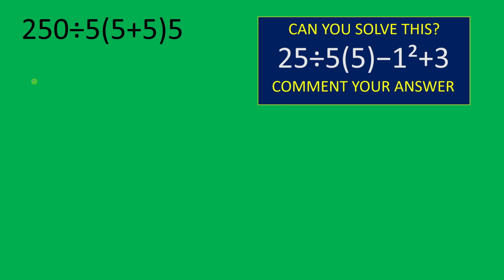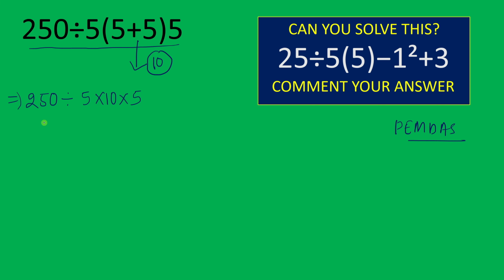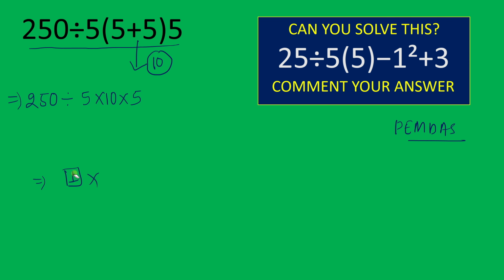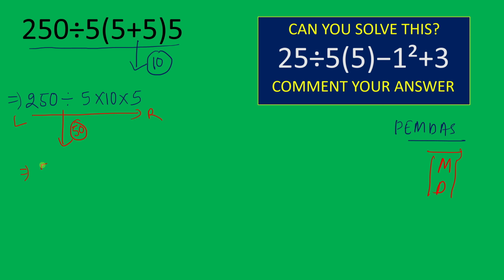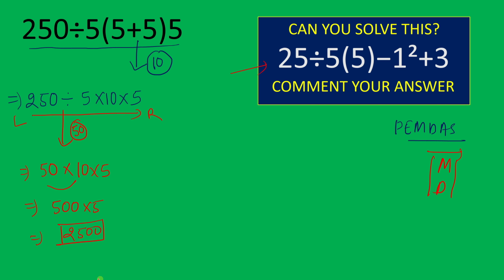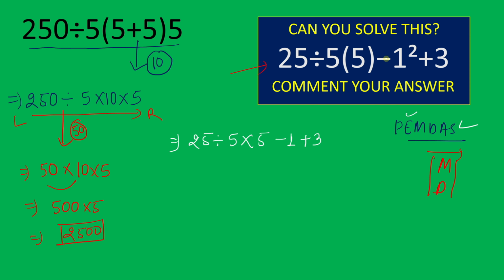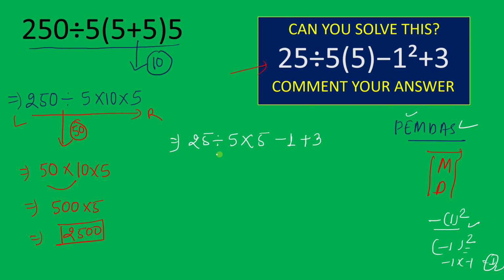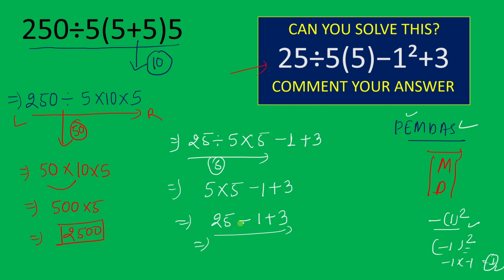Can You Solve in 5 Seconds The Absolute Hardest PEMDAS Trap That Fools Experts! 🔪⏱️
ULTIMATE 5-SECOND CHALLENGE! This problem is engineered with a deceptive decimal division (e.g., $\div 0.2$ or $\div 0.5$) that demands instant recognition and flawless execution. Only the sharpest minds can analyze the complex expression and apply the Order of Operations (PEMDAS) correctly before the clock runs out.

 If you fail this, it reveals a fundamental flaw in your speed and arithmetic precision. I break down the exact steps to convert and solve it instantly. Prove you are smart and beat this impossible time limit!

✅Guide to Lightning Calculation and Amazing Math Tricks
✅Mental Math: Tricks To Become A Human Calculator
✅Lower Your Brain Age in Minutes a Day
✅Large-Piece Puzzles for Seniors

Fun, relaxing, and effective ways to improve memory, focus, and mental agility:
✅Keep Your Brain Stronger for Longer
✅The Easy and Relaxing Memory Activity Book
✅399 Games, Puzzles & Trivia Challenges
✅Cognitive Boosting Memory Games for Smart Seniors
✅Memory Games for Seniors
✅Brain Training Exercises for the Elderly
✅Stress Relief Memory Activity Book For Seniors
✅Memory-Boosting & Stress-Relieving Puzzles